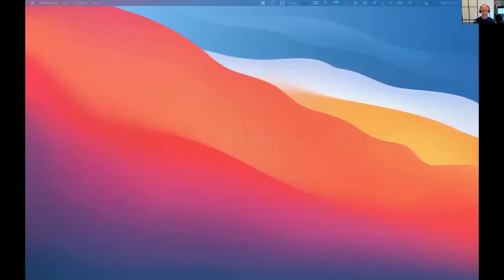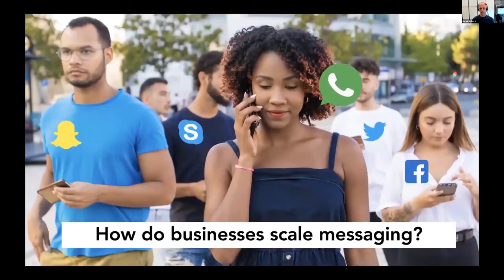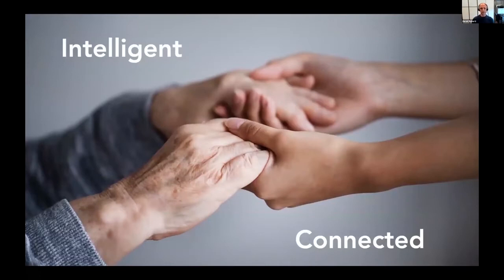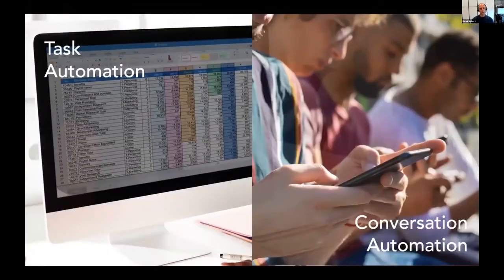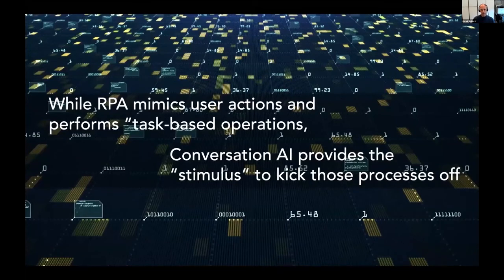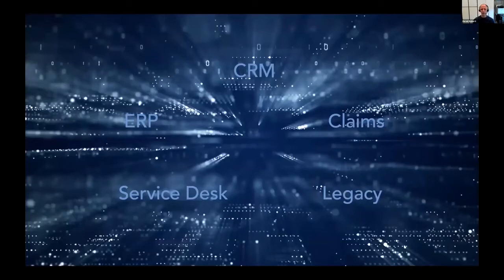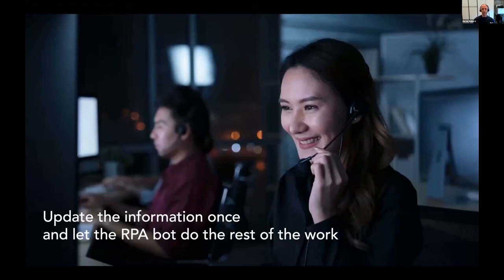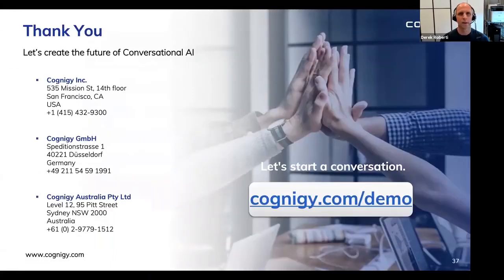Voice of the Customer | Customer Service with RPA & Phone Bot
This is a presentation on how to extend CX using Conversational AI and RPA.

Businesses using automation technologies aren't maximizing the potential of their investment. For too long, two powerful automation technologies have taken different paths in the enterprise.

Robotic Process Automation (RPA) found its home primarily in the back-office, automating processes in the CFO organization. While chatbots or virtual agents have lived in the domain of Customer Experience, automating interactions with users through a natural language interface. Nowhere are these technologies better combined than in the contact center, a place where chatbots are new and RPA is often unknown.

Conversational AI expands reach by connecting end users with automated processes. Join this conversation to learn how the combination of Conversational AI and RPA solve many common customer service experience problems enterprises are facing today.